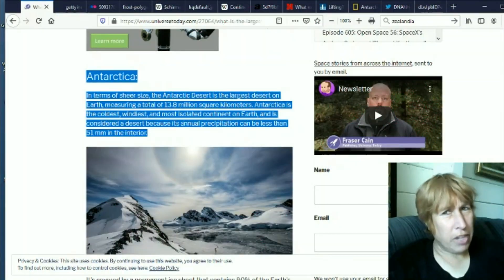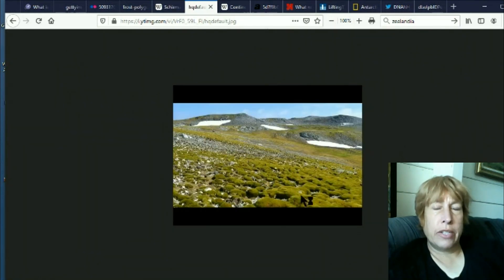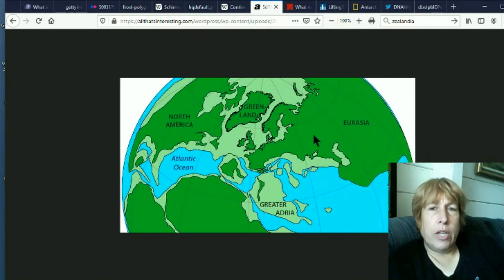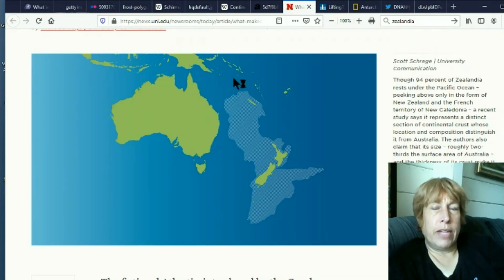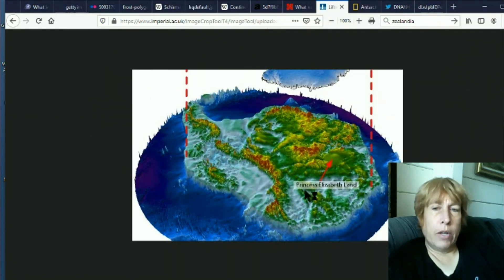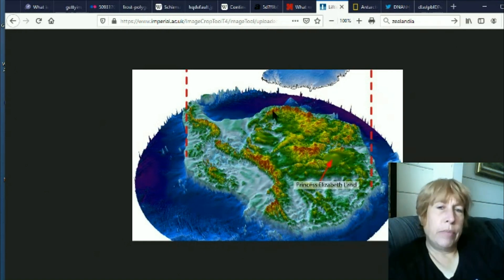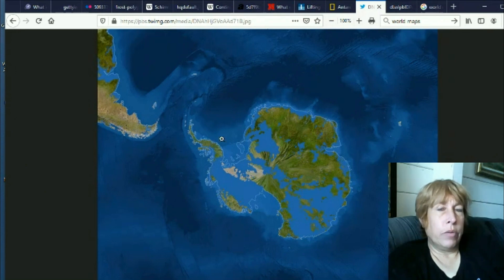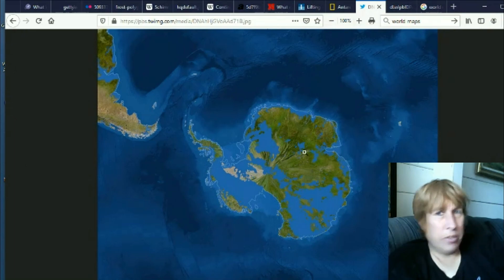Antarctica is HALF GONE (and is a desert!) now Mandela Effect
OMG, Antarctica is getting eaten away from under the ice!  It's now half islands instead of land and is called an archipelago.  Plus the entire thing is officially a desert now (not joking, last I heard it was just one tiny section that was desert and even that was an ME!) and areas devoid of snow are rapidly spreading.  Oh and now plants are growing in areas that were supposedly too dry to have snow!  Haha this is toooooo funny!